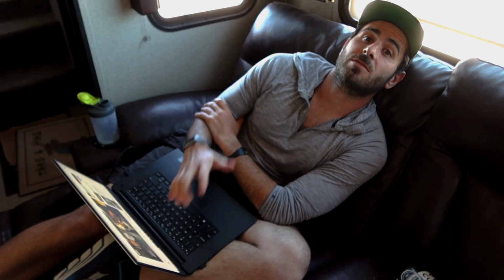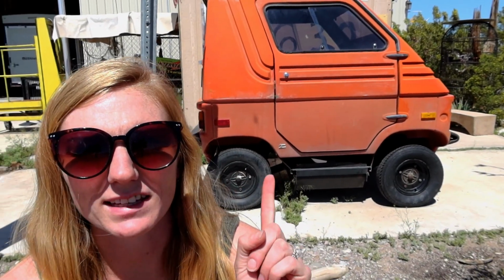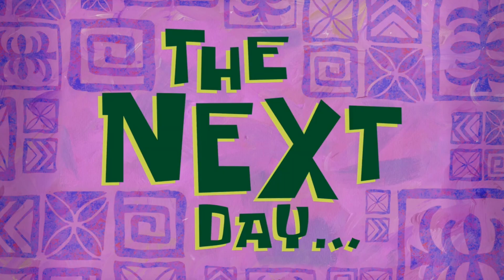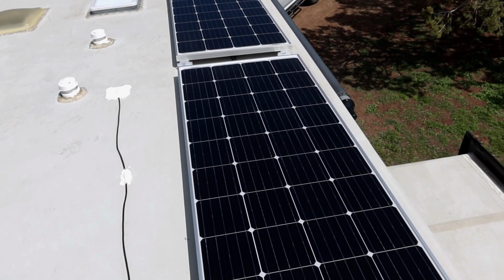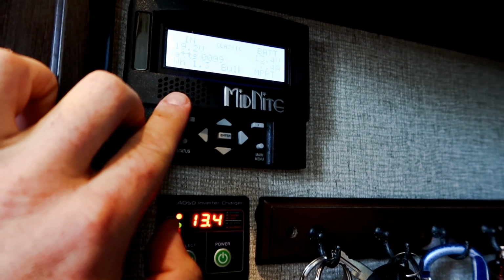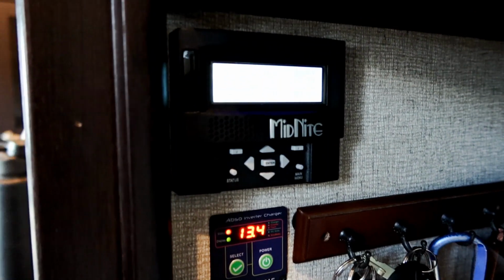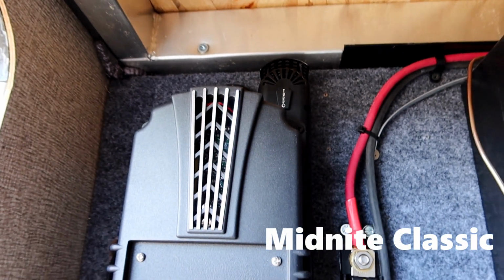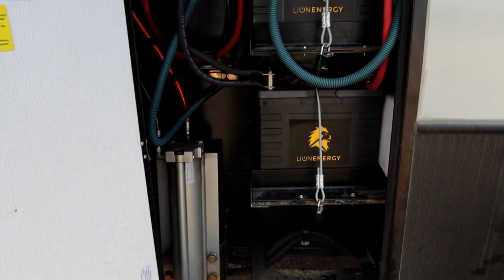OUR RV BOONDOCKING SOLAR SYSTEM || FULL TIME RV LIVING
RV solar! We finally installed solar panels on our toy hauler. Full time RV living is so much easier with solar. It's definitely not cheap but is a great investment, especially if you love boondocking. MORE INFO ↡↡↡↡

If you have been watching the channel for a while you know that we had a solar system installed on our last rig (Keystone Cougar). We swapped rigs over the summer and acquired a toy hauler with a built-in Cummins Onan 5500 generator. This has made it possible for us to boondock without solar and save up money for our full solar install. In the video we talk about lithium vs lead acid batteries, where we went to get the panels installed, and show you all the basics of our system.

FPRT235XTX